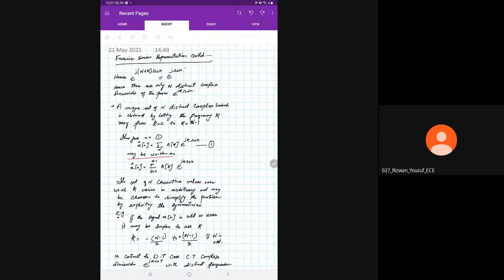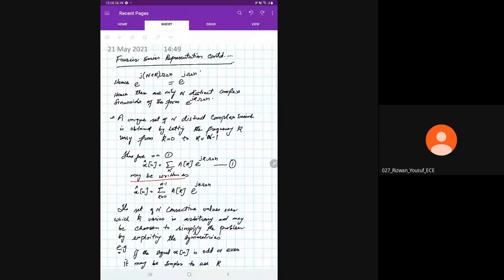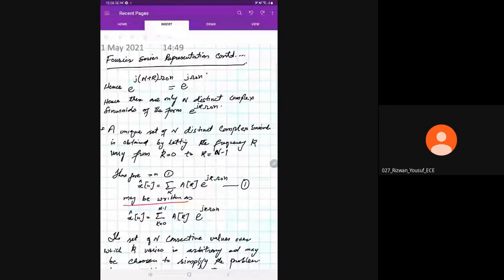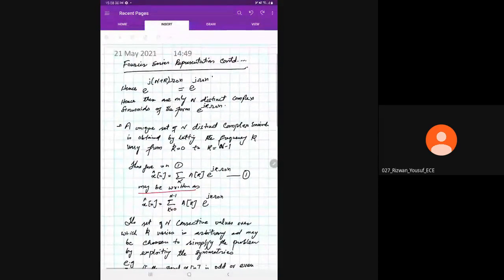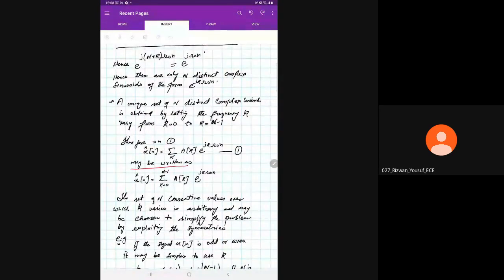Fourier Series Representation of periodic Signals -Lecture 02